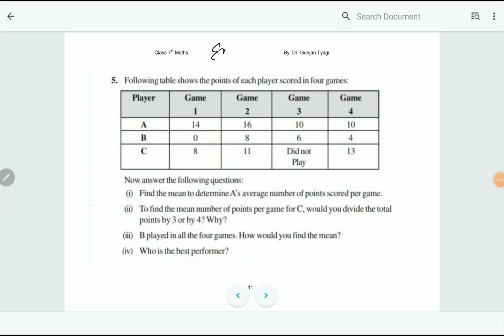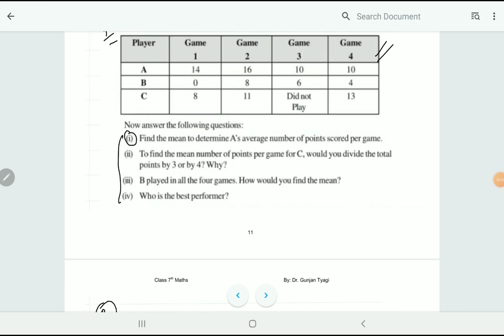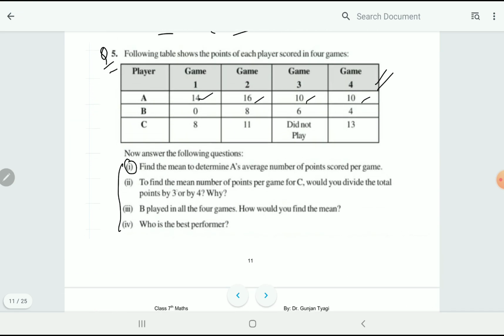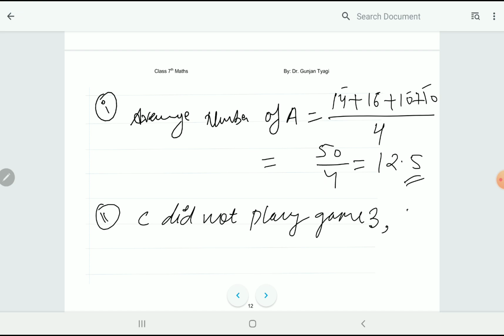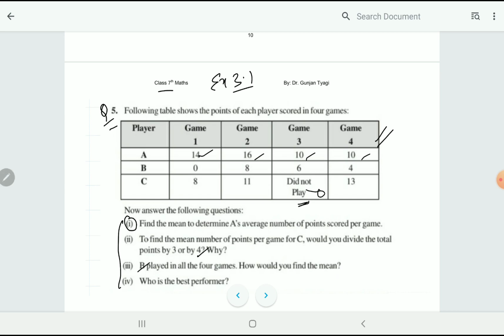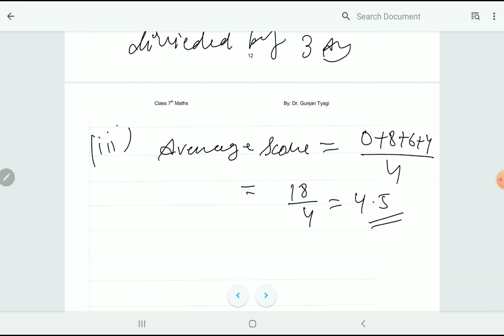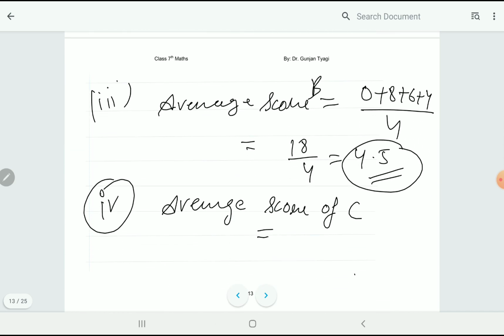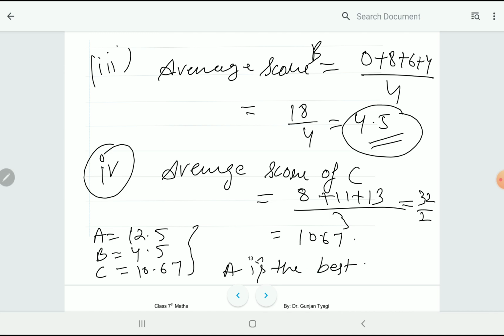class7 chapter3 lecture 4 Data handling ex(3.1) question 5